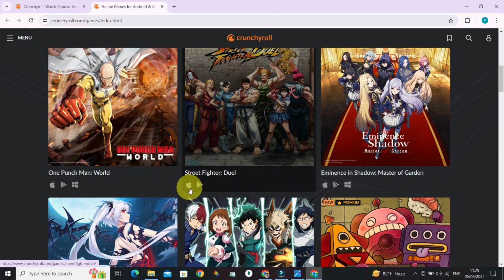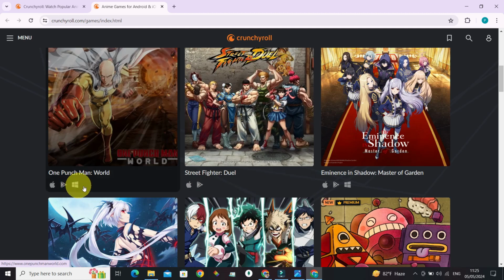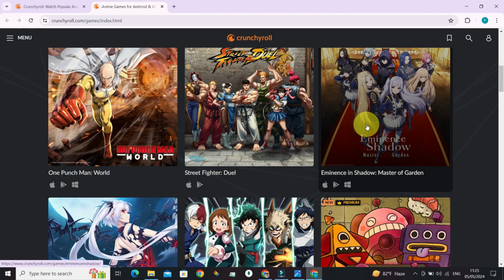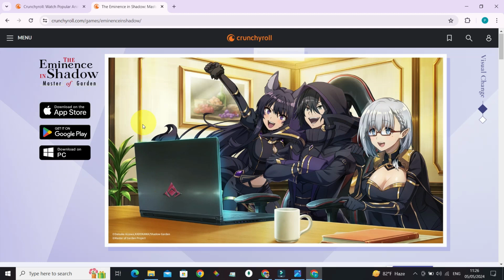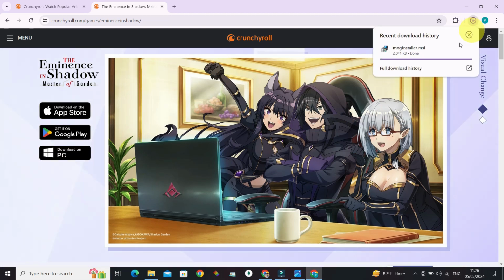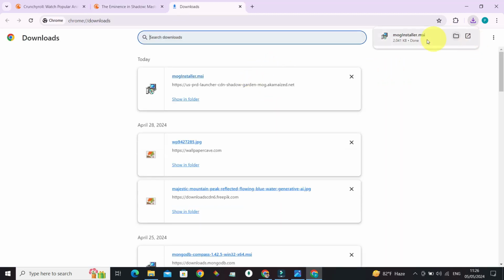How to Play Games on Crunchyroll (2024) | Crunchyroll Tutorial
Did you know you can also play games on Crunchyroll? Explore the gaming side of Crunchyroll with this informative video, which introduces you to available games and how to access them. Enhance your entertainment experience by combining anime watching and game playing. Let's dive into the fun—start playing today!